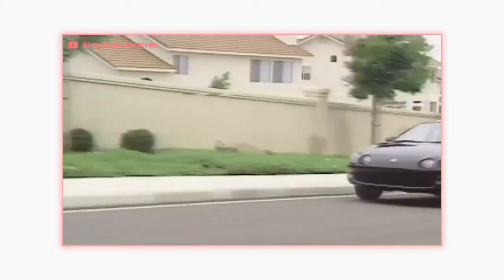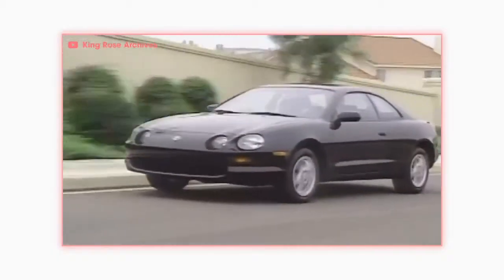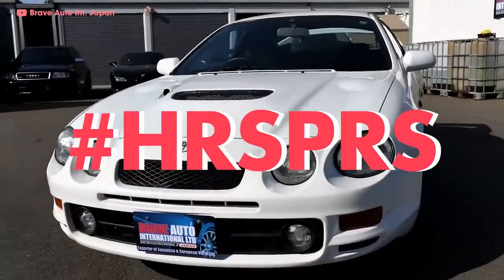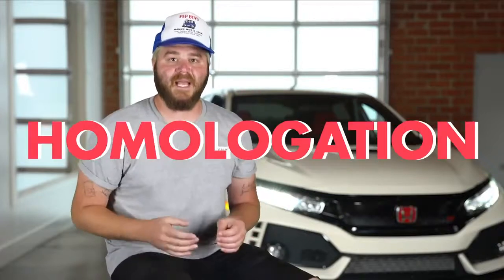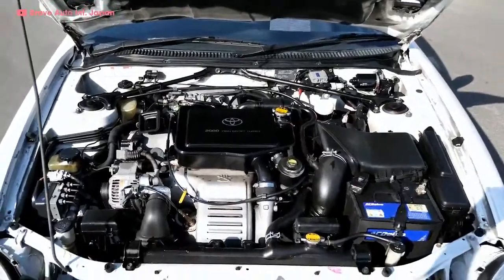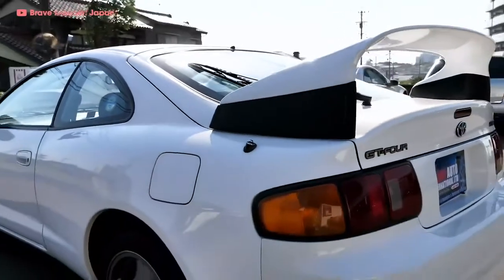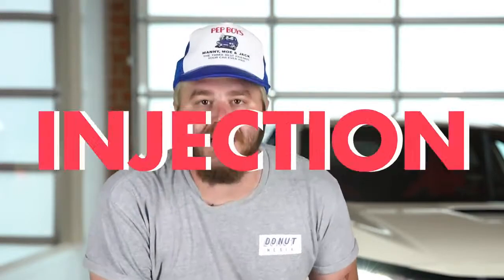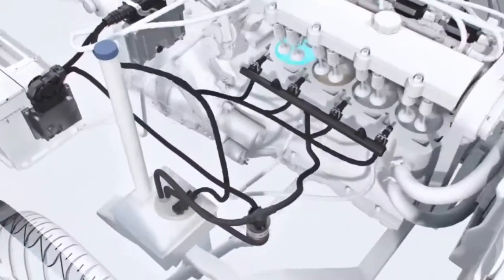James Pumphrey explains the Celica's Anti lag system.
Best anti lag impression ever.